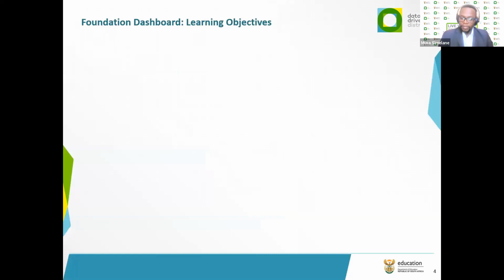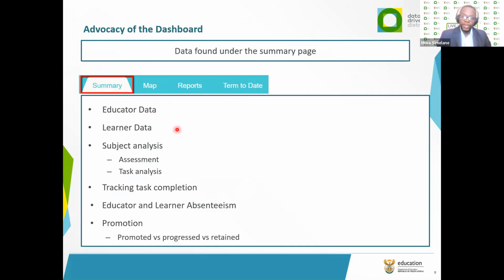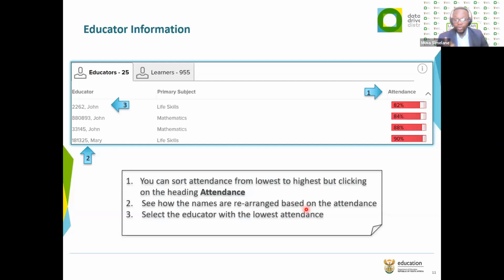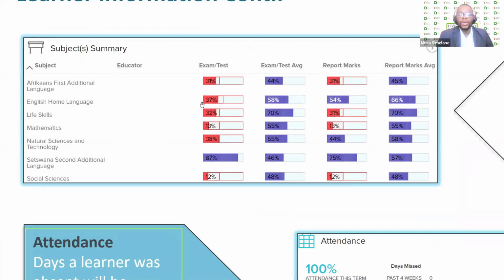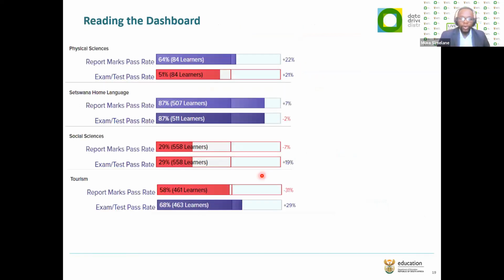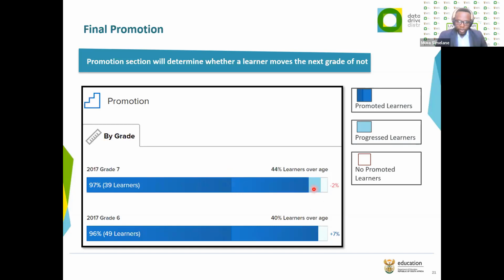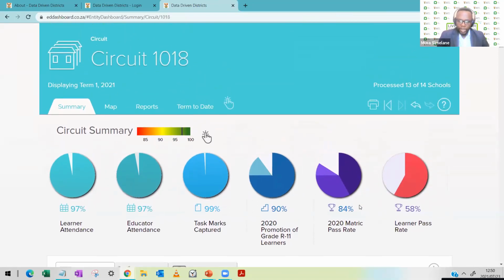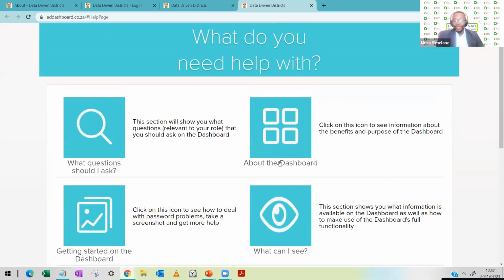Data on the Summary Page Webinar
In this one hour webinar, the DDD Team explains the data that it is available on the summary page of the DDD Dashboard.

00:05 - Introduction
00:29 - Reason for the Dashboard
01:58 - Where does the data come from?
05:25 - Dashboard Views
07:03 - Summary Page
09:59 - The Pie Charts
15:03 - School View Information
26:39 - Attendance detail
28:06 - Task Marks detail
30:12 - Achievement detail
35:55 - Promotion detail
38:06 - QA 1
39:23 - Live demo
52:58 - QA 2